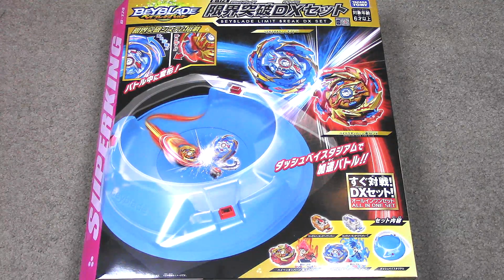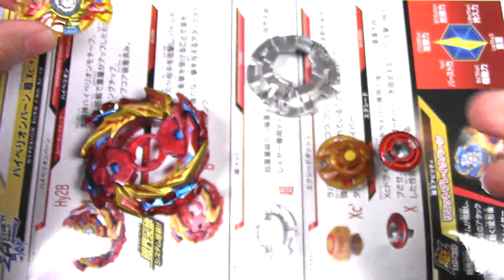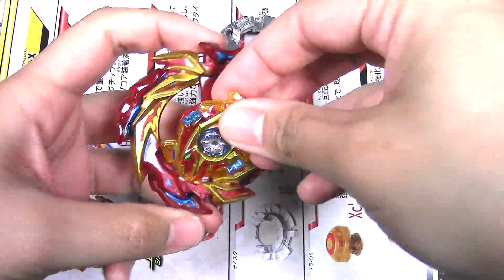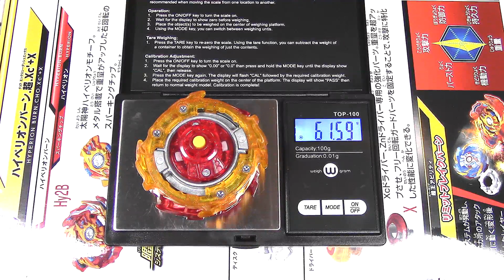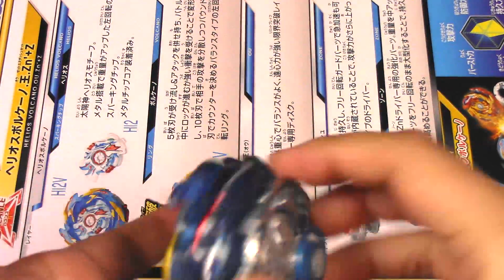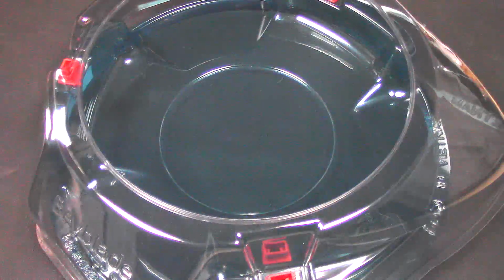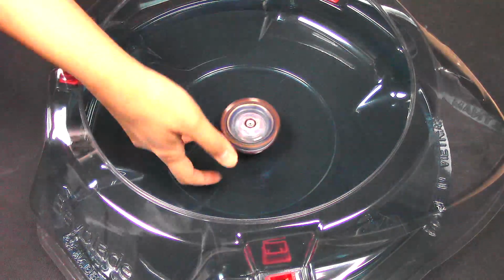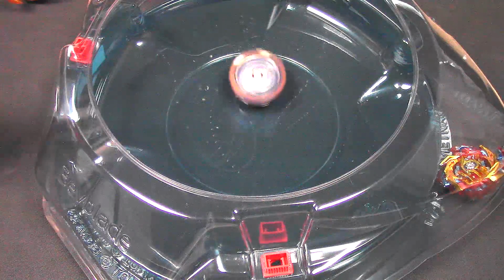LIMIT BREAK DX SET!! Beyblade Burst Superking / Sparking ベイブレードバースト超王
WHERE TO BUY BEYBLADES & STADIUMS